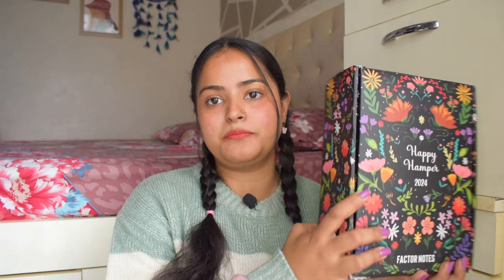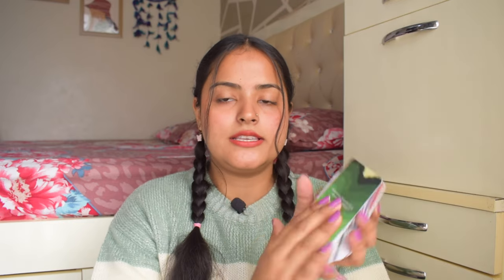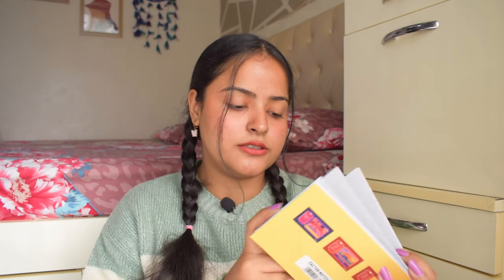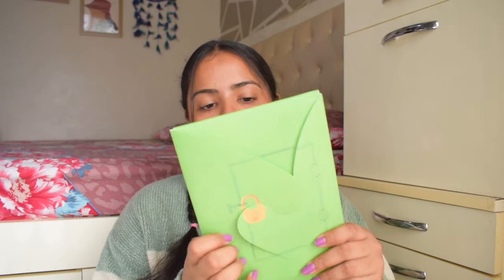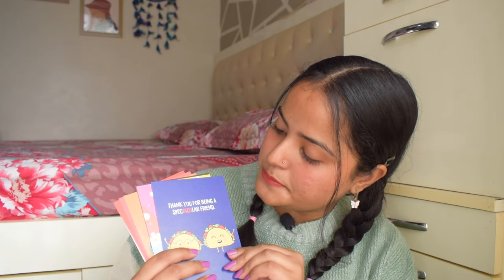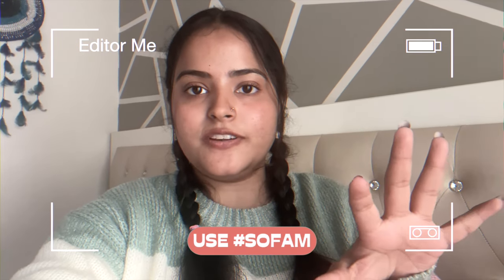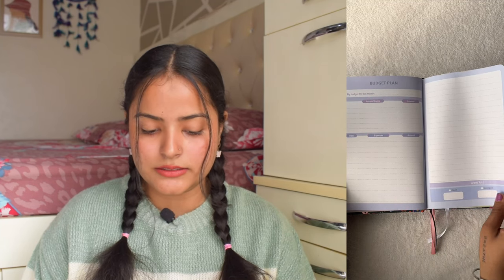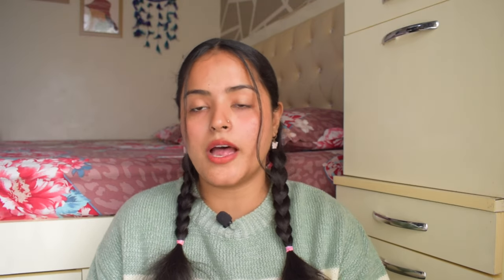My 2024 Planner Unboxing & Flipthrough📒😍 | Factor Notes Happy Hamper 2024💕 | Soni Mishra